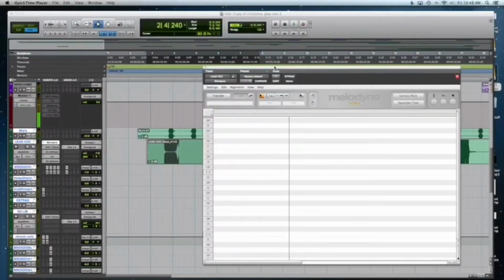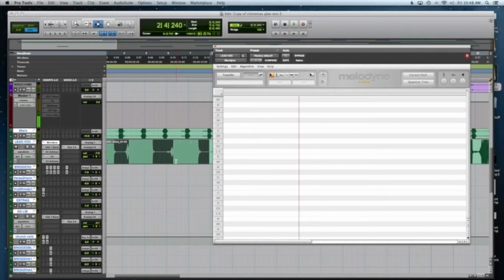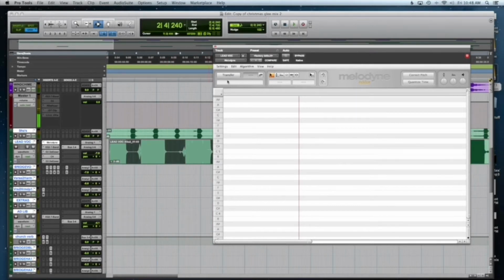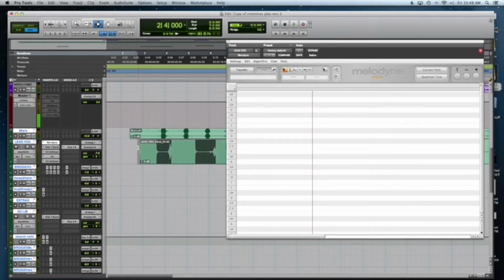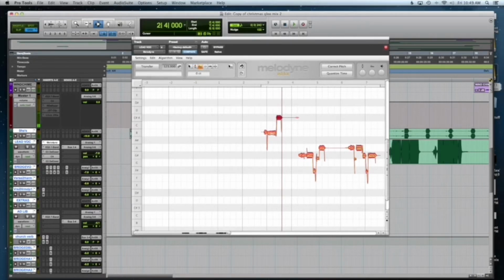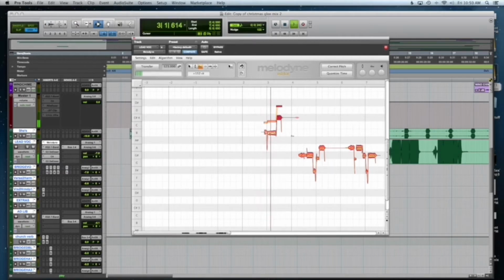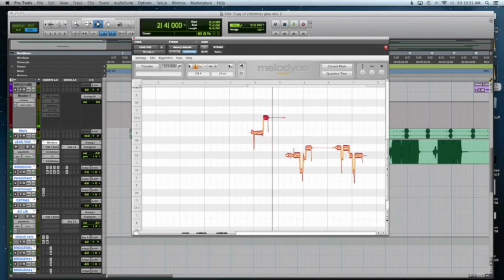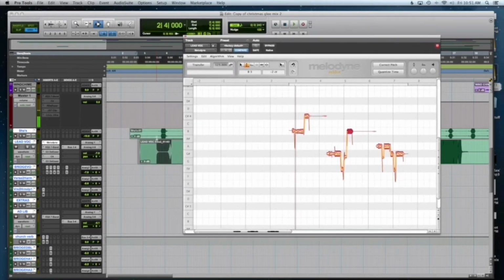HOW TO USE THE FORMANT TOOL IN MELODYNE - PerfectVocalsAcademy.com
You may or may not know what this tool does, but this tutorial will show you how it works!